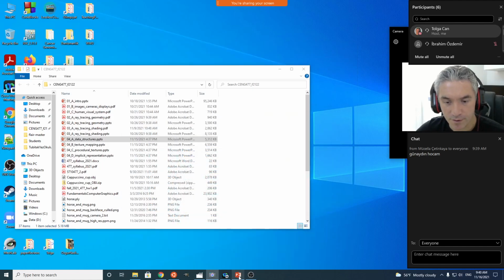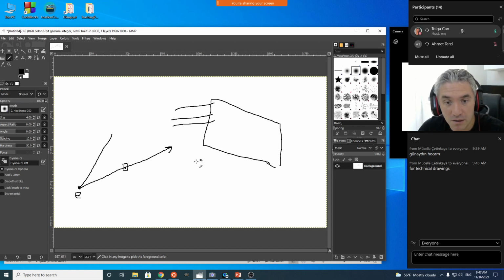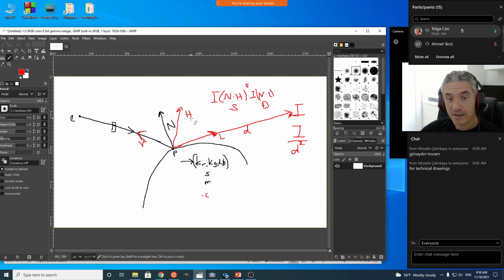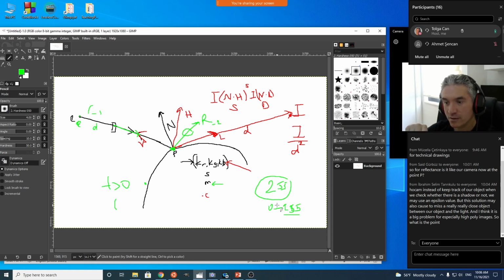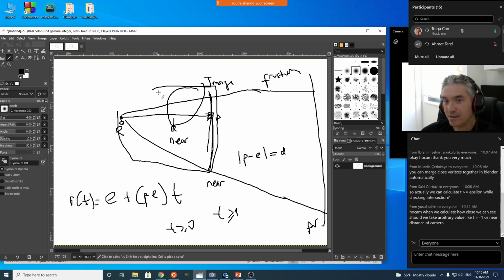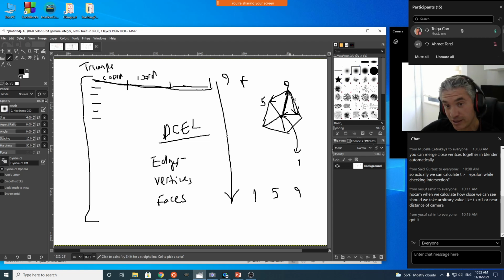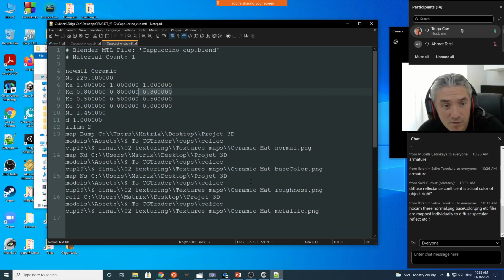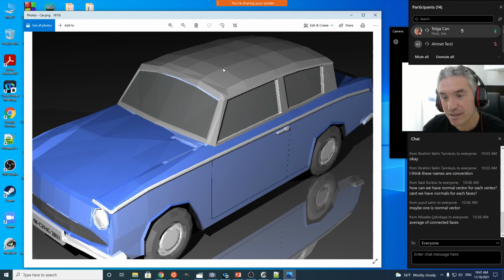CENG 477 Intro. to Computer Graphics (Section 2, F'21) Week #5 Data Structures for Graphics